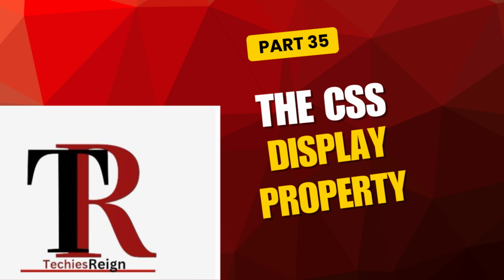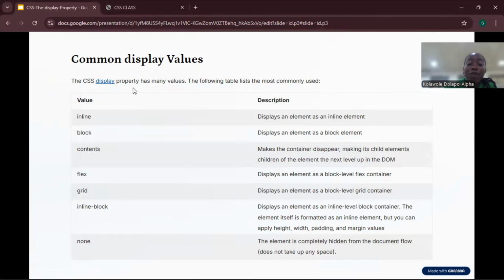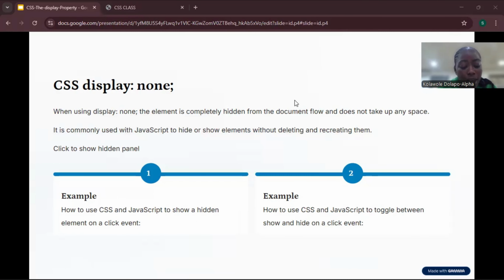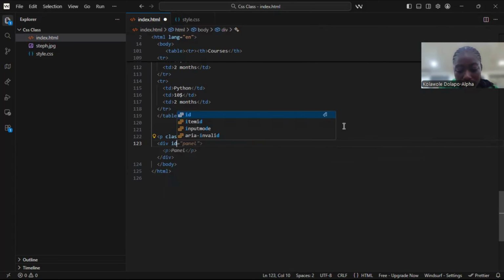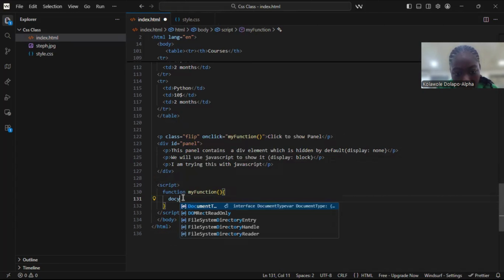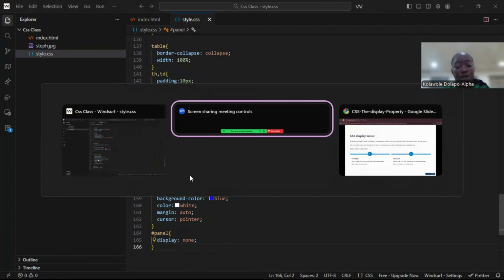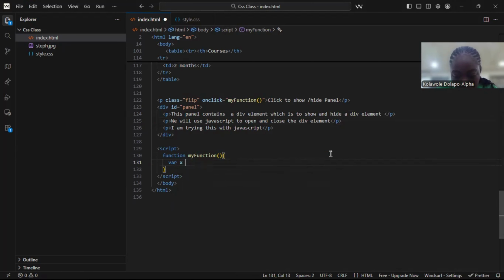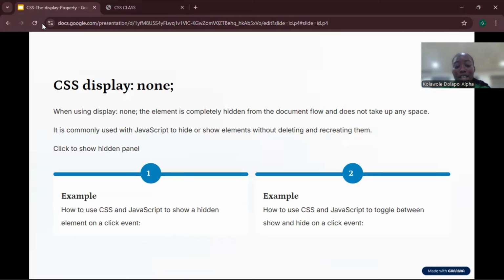CSS DISPLAY PROPERTY